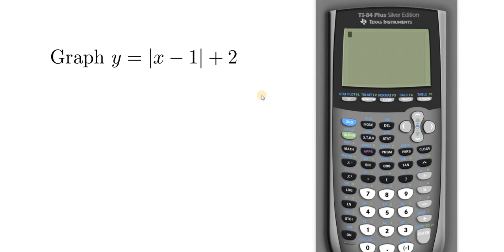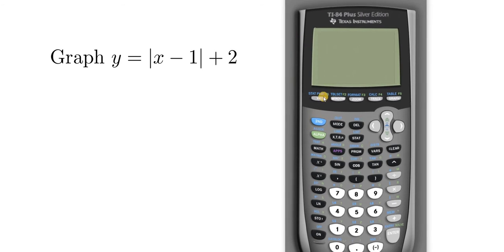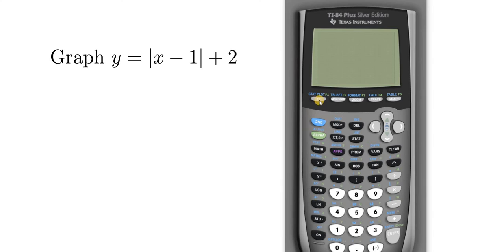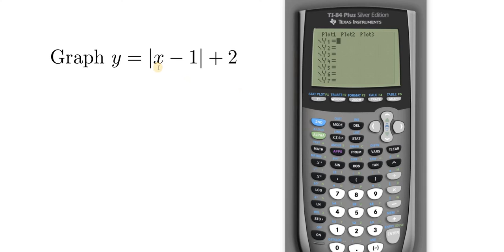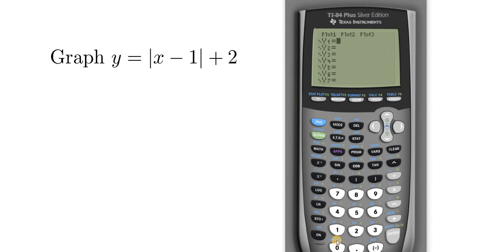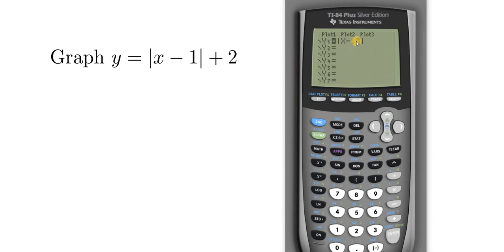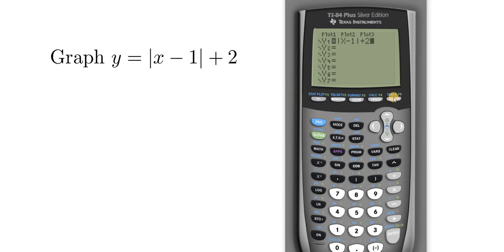How to Graph an Absolute Value Function in the TI 84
In this video I will show you how to graph an absolute value function in the TI-84 calculator. I hope you find this video helpful:)